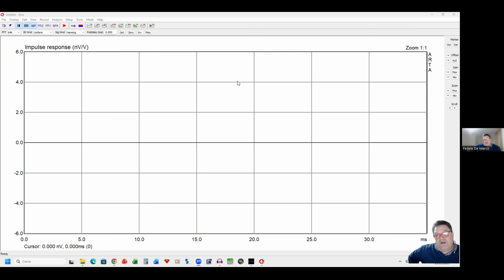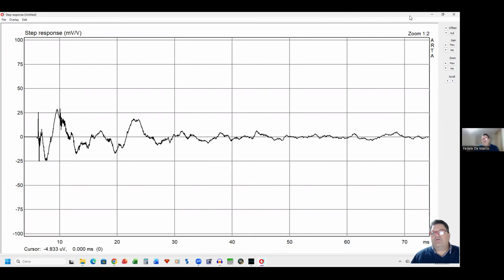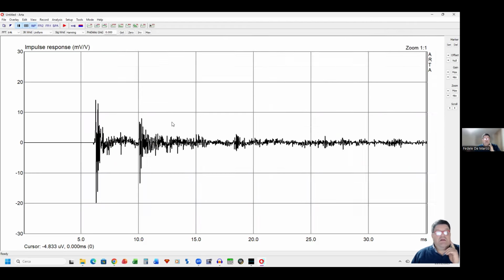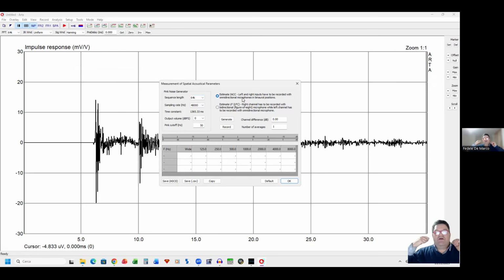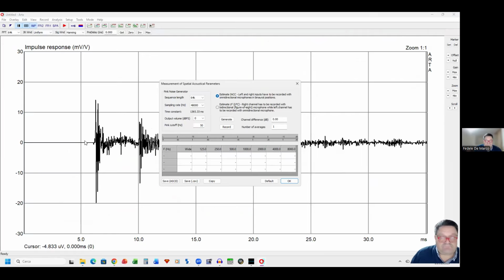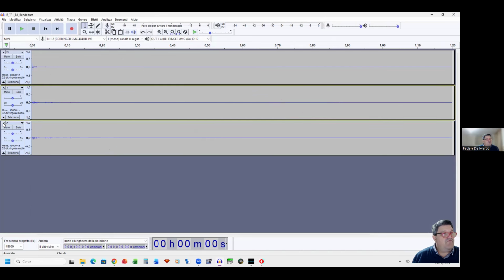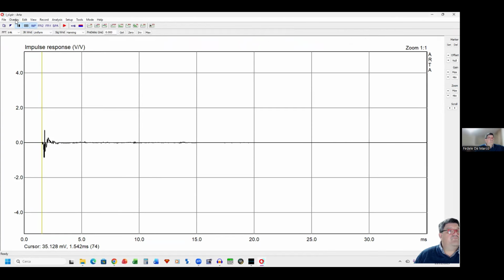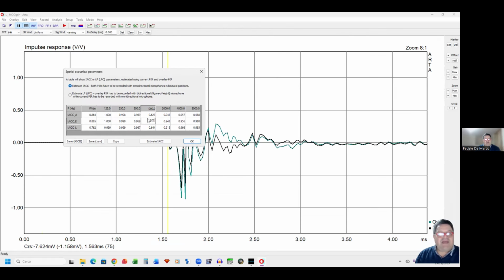Misurazione RT60 con software ARTA. ENG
Argomenti trattati:
- Misurazione dell'IR con ARTA
- RT60 in ARTA;
- Parametri acustici spaziali in ARTA: IACC e frazione laterale e alcuni piccoli esperimenti;